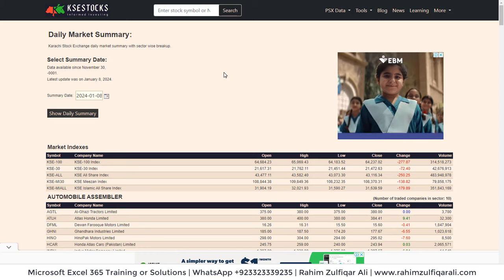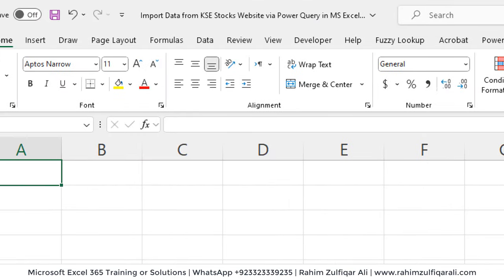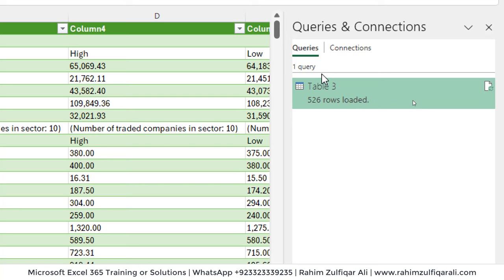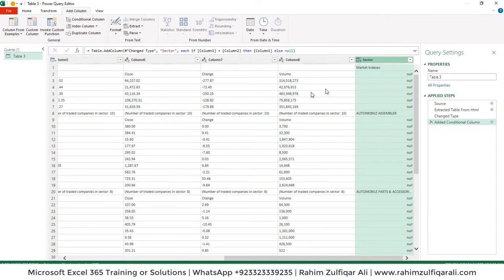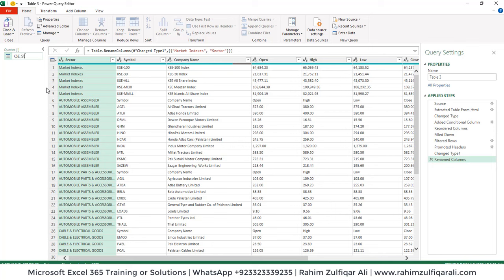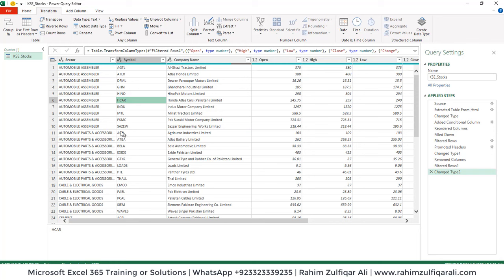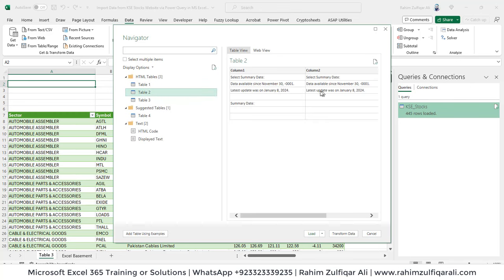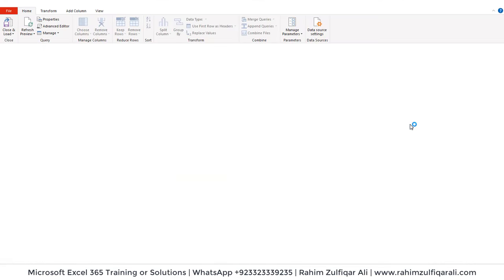Import Data "Market Summary" from KSE STOCKS Website & Automate in Microsoft Excel | Power Query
Import Data "Market Summary" from KSE STOCKS Website & Automate in Microsoft Excel | Power Query (Tips & Tricks) Pakistan Stock Exchange